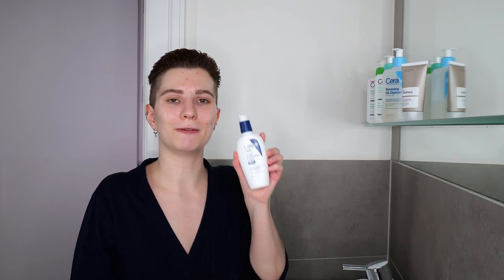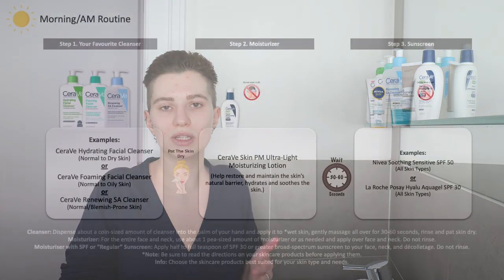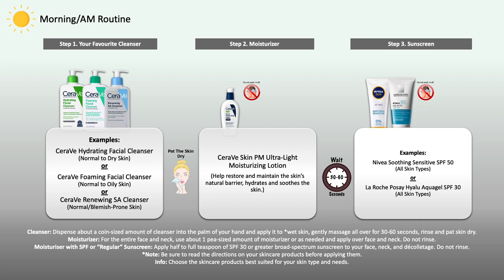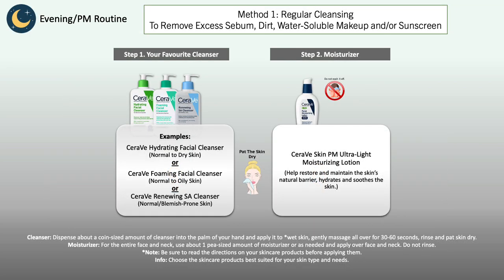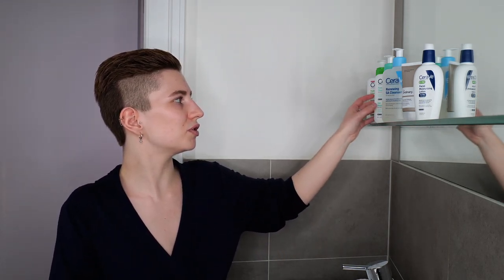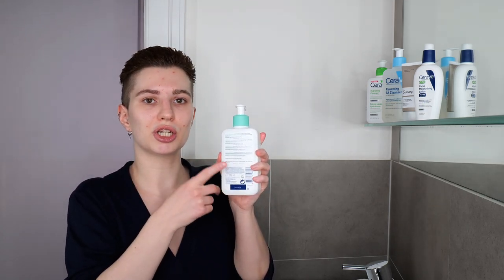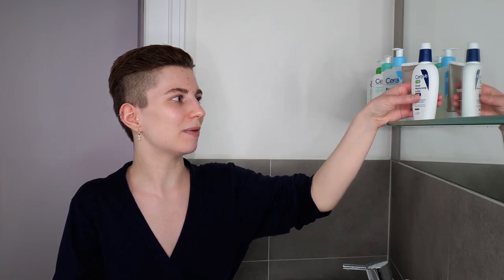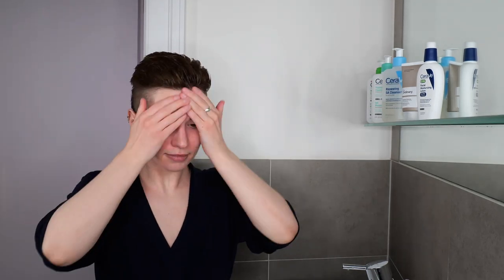How to use CeraVe PM Facial Moisturizing Lotion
In this video, I will show you how to use the CeraVe PM Facial Moisturizing Lotion.

General Information: 00:00
Example Routine: 1:00
Step 1: Cleanser - CeraVe Facial Foaming Cleanser: 2:24
Step 2: Serum - CeraVe PM Facial Moisturizing Lotion: 4:39
Step 3: Sunscreen: 6:09

Note: The PowerPoint guide has been updated with more information and product recommendations to ensure better layering and results.

CeraVe – Facial Foaming Cleanser
CeraVe – PM Facial Moisturizing Lotion